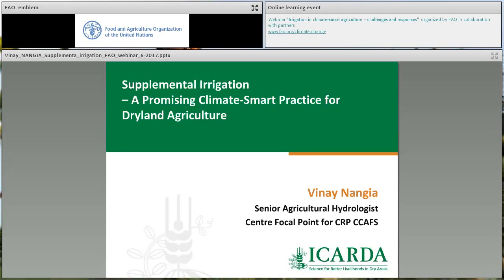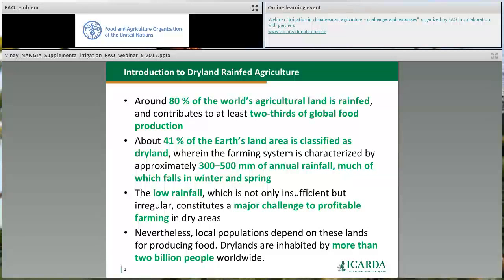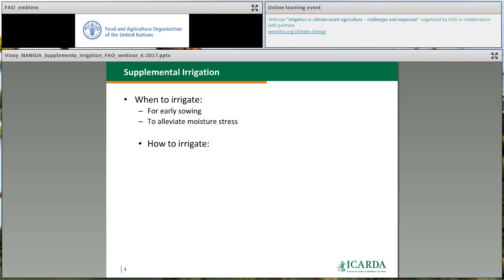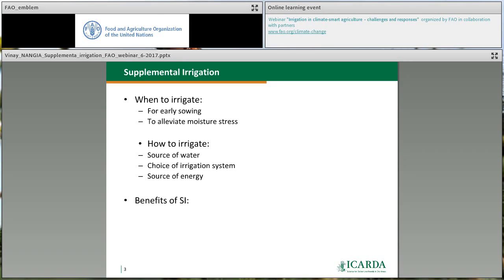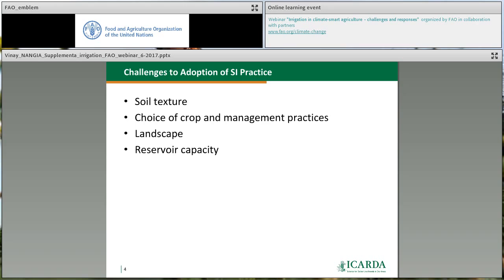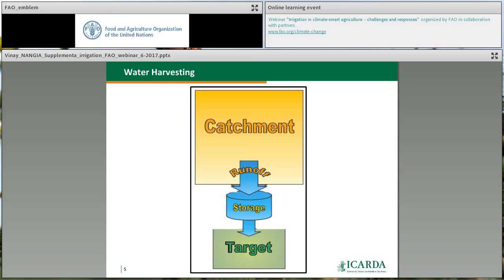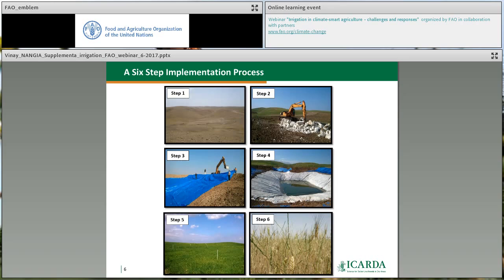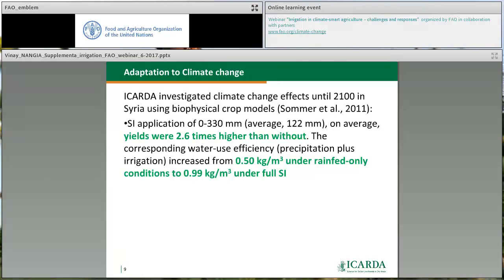Climate-smart irrigation practices: Supplemental irrigation -Vinay Nangia, ICARDA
This presentation by Vinay Nangia, International Center for Agricultural Research in the Dry Areas – ICARDA, was part of the webinar “Irrigation in the context of Climate-Smart Agriculture – Challenges and response options” organized by FAO in June 2017.